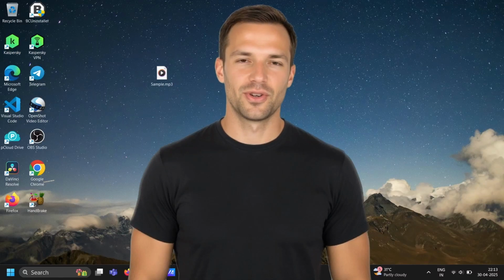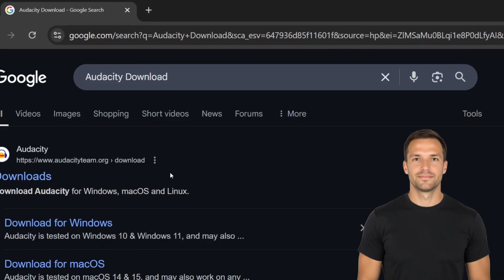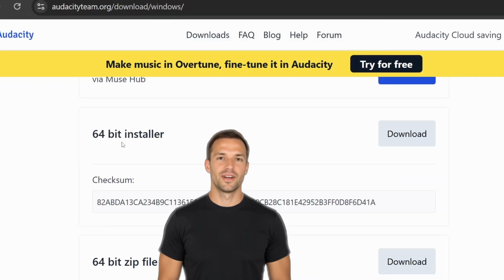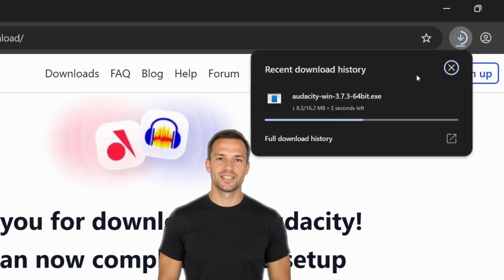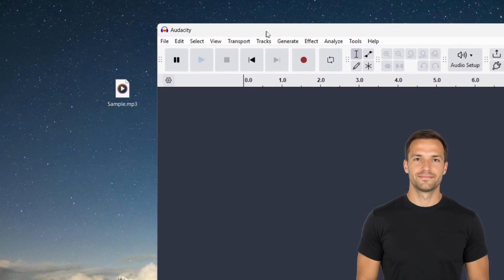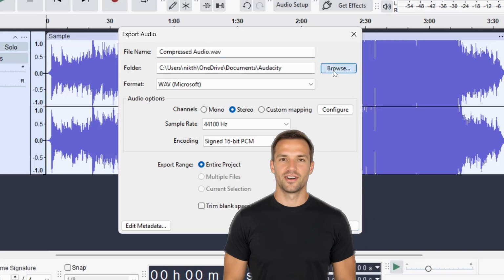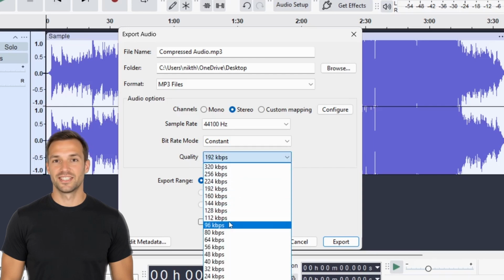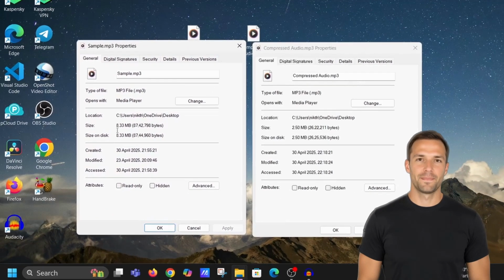Compress mp3 Files Without Losing Quality | Audacity Tutorial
Want to know on how to compress mp3 files without quality! In this video, I'll show you a simple Audacity Tutorial to reduce mp3 file size. Using this audio compressor, you can easily reduce the size of any audio file.